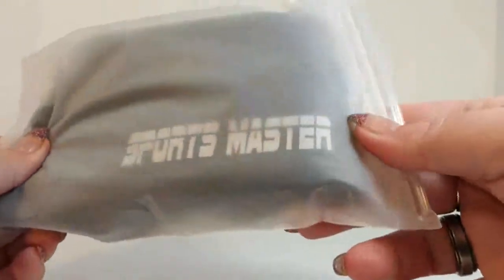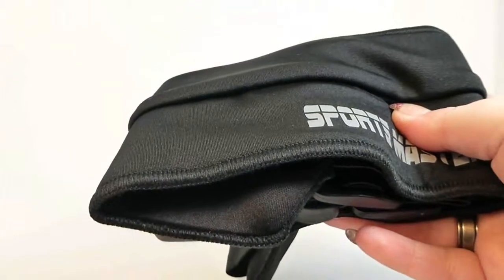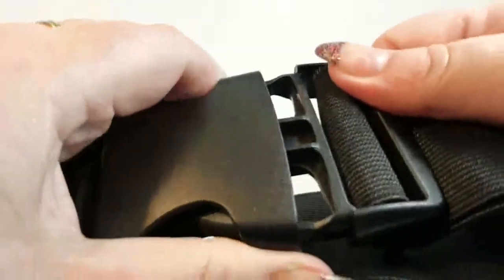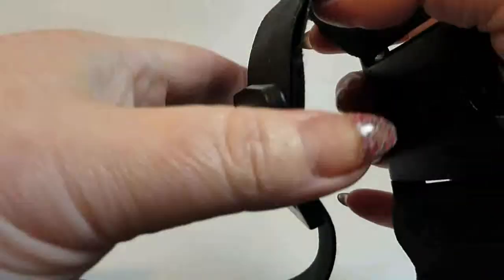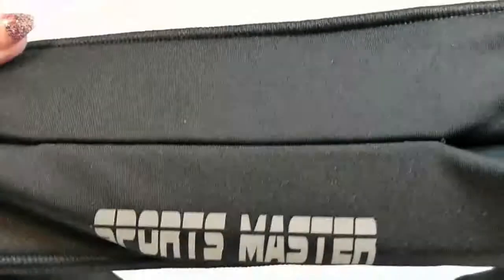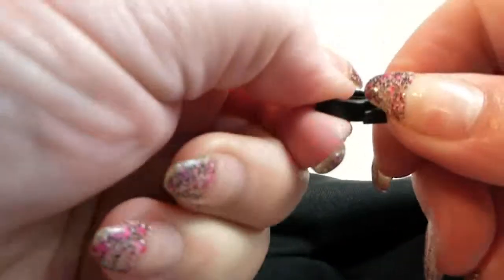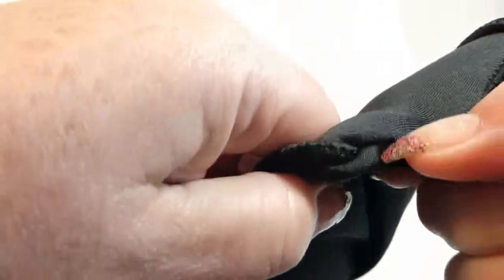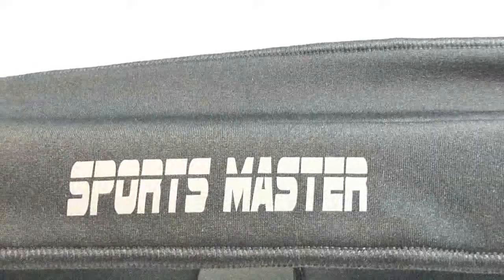Running Belt by Sports Master